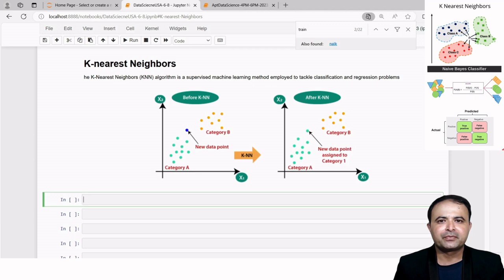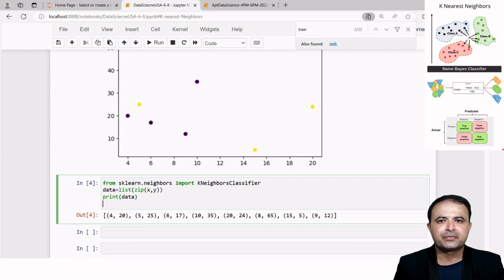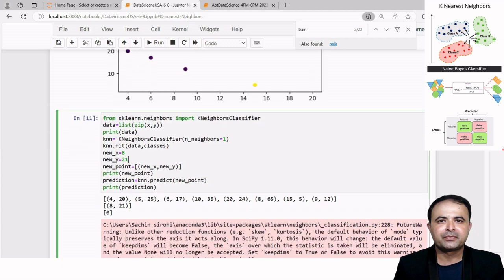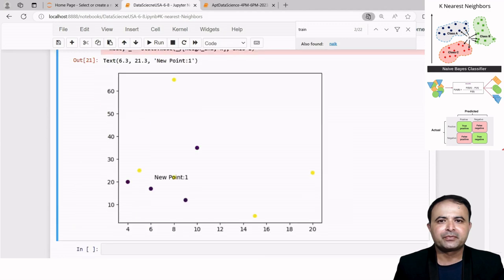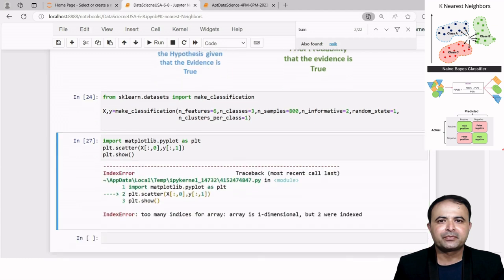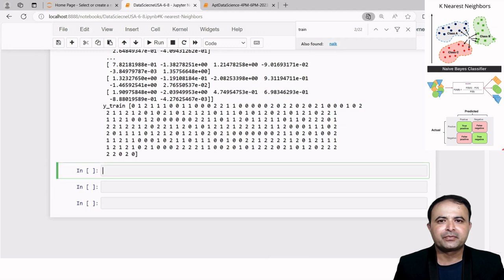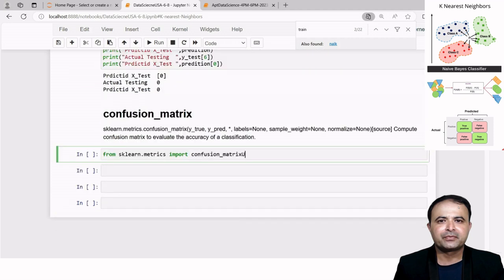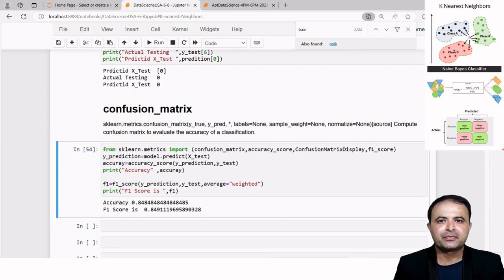Machine Learning Classifiers: K-Nearest Neighbors (KNN), Naive Bayes & Confusion Matrix in Python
Welcome to our Machine Learning tutorial! In this video, we explore key classification techniques: K-Nearest Neighbors (KNN), Naive Bayes classifiers, and how to evaluate them using a Confusion Matrix—all implemented in Python.

In this tutorial, you will learn:

K-Nearest Neighbors (KNN): Understanding how KNN works and how to implement it in Python.
Naive Bayes Classifiers: An introduction to Naive Bayes and its application in classification problems.
Confusion Matrix: How to use a Confusion Matrix to evaluate and interpret the performance of your classifiers.
This video is designed for data scientists and machine learning enthusiasts looking to deepen their understanding of classification models and their evaluation methods.